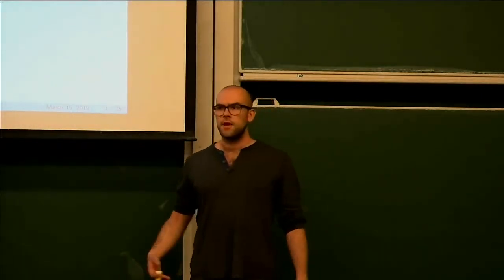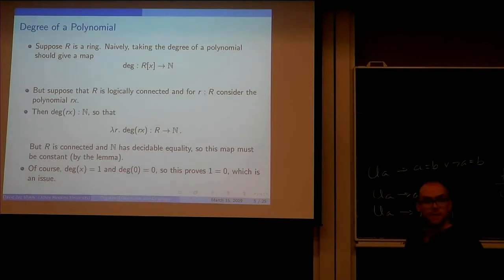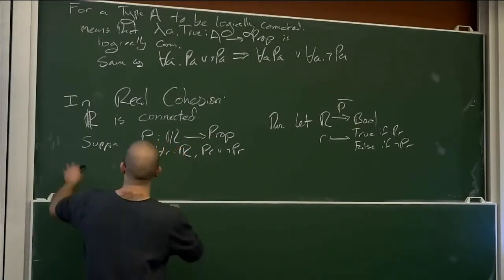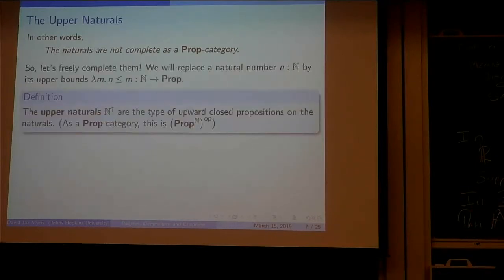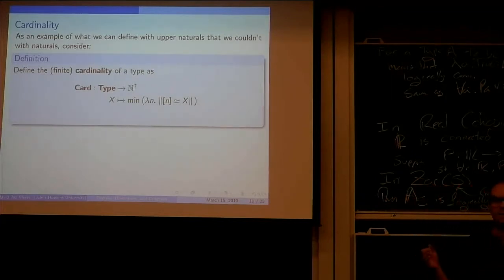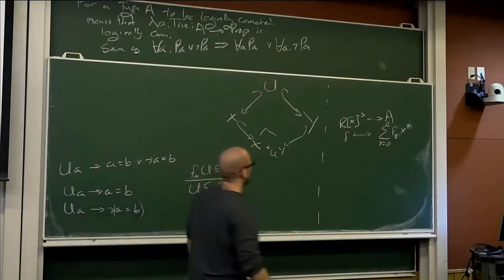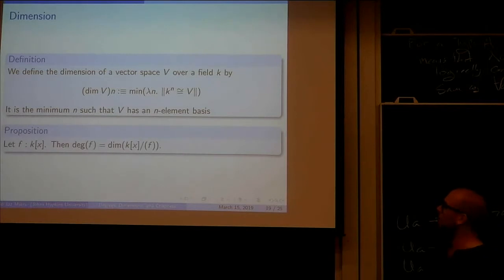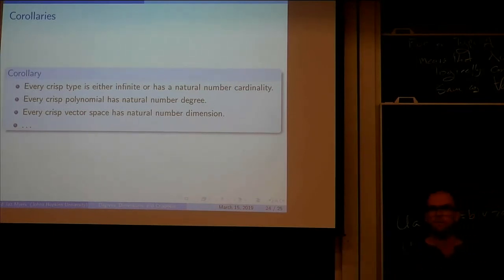David Jaz Myers - Degrees, Dimensions, and Crispness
David Jaz Myers'talk at the workshop Geometry in Modal HoTT at Carnegie Mellon University. The talk is from Friday, the 15th of March 2019.